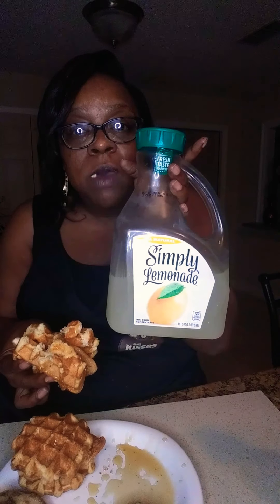Chicken & Waffles w/parmesan baby potatoes